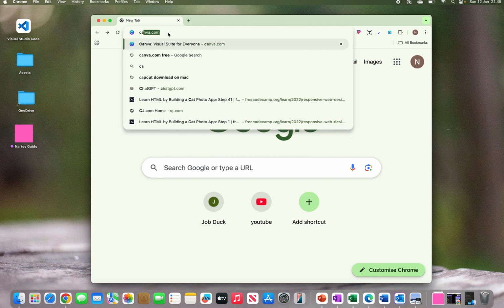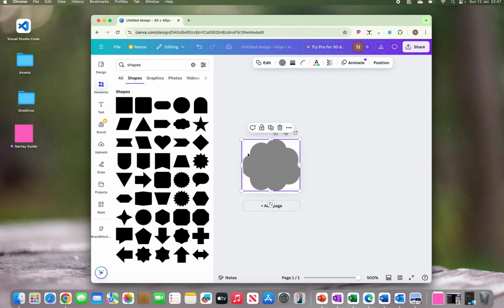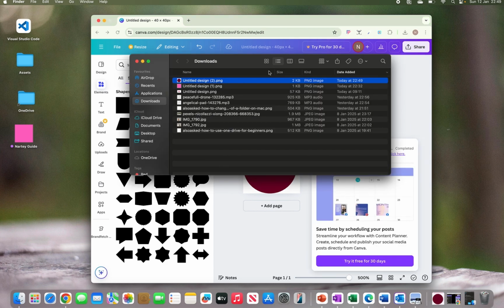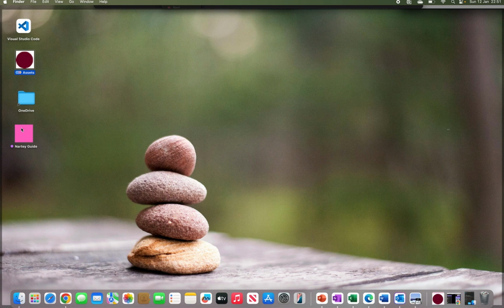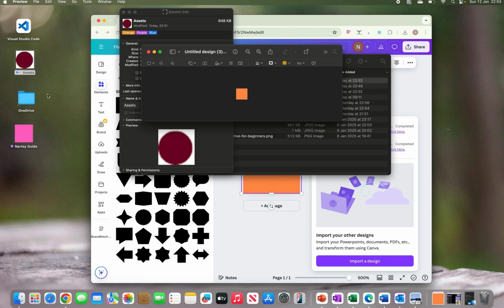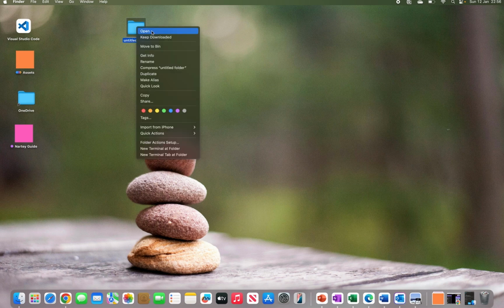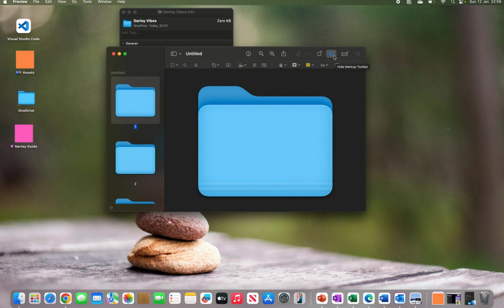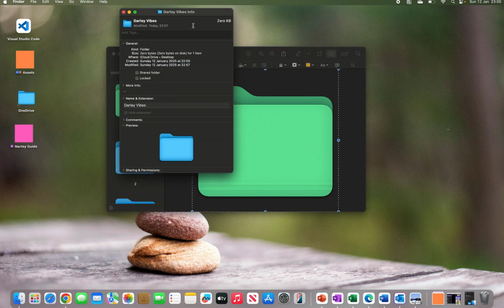This Trick to Change Folder Icons on Mac Will Blow Your Mind!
This tutorial will teach you how to create a folder on your Mac, how to customize the folder, how to change the color of the folder, and many more.

Do well to watch till the end.

🎯Chapters
00:00  intro
00:15  change folder icon
06:32  create a folder on Mac
06:58  customize folder icon
07:46  change folder color
10:42  conclusion